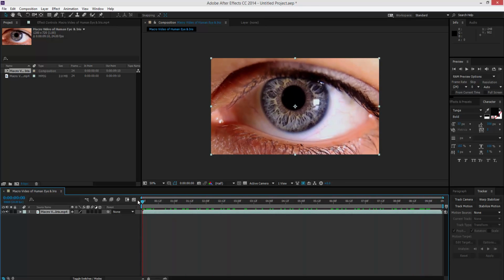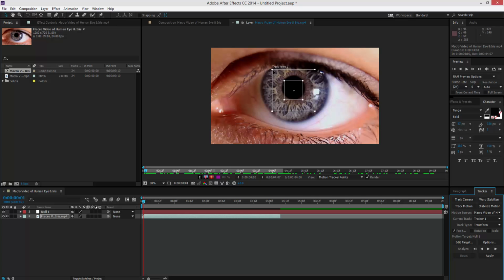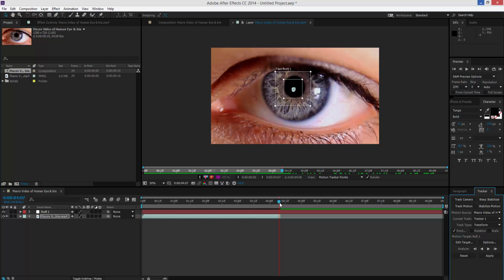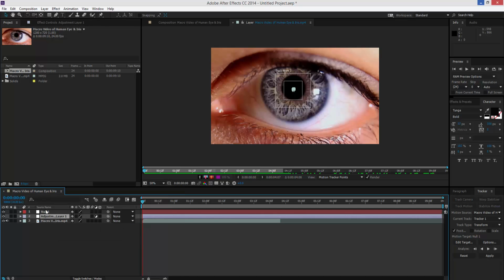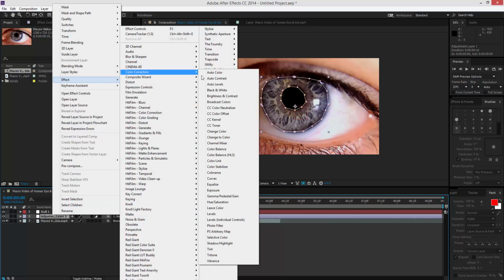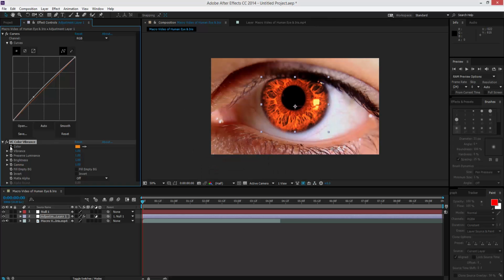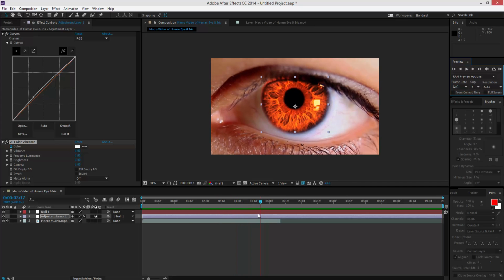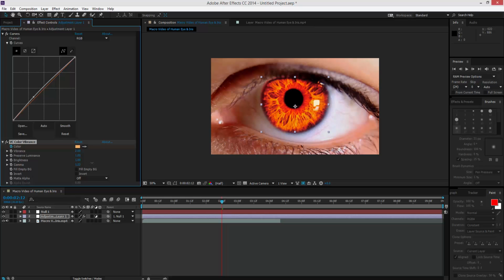Fire Eyes Tutorial After Effects (CBAS)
Needed plugins: VC Colour Vibrance (Video Copilot)